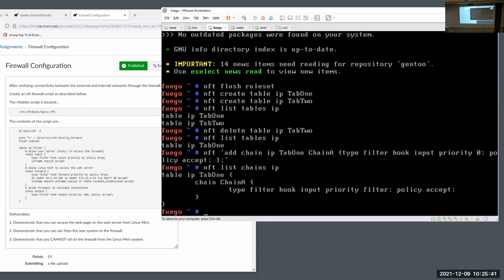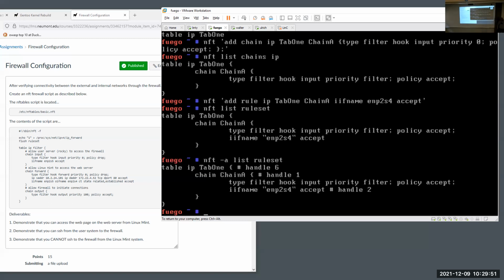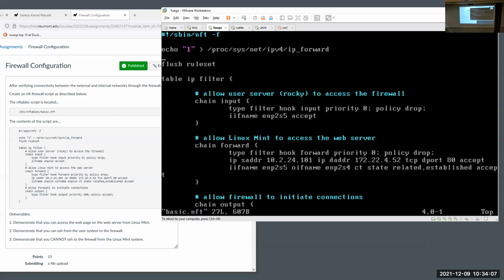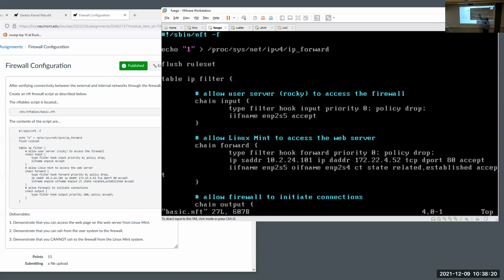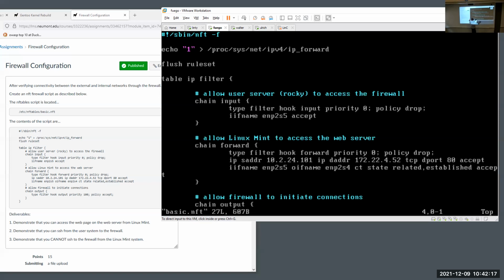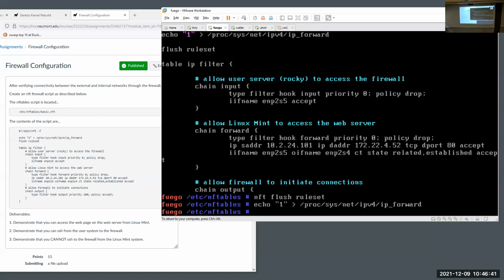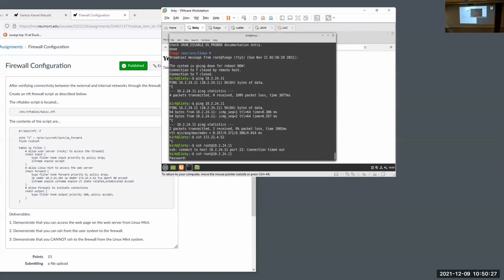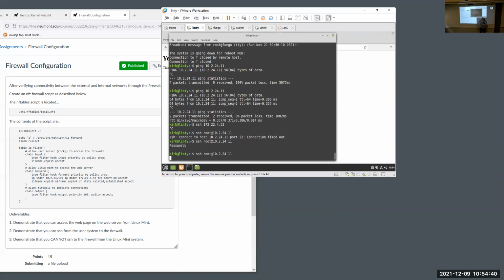PRO224 nftables Setup